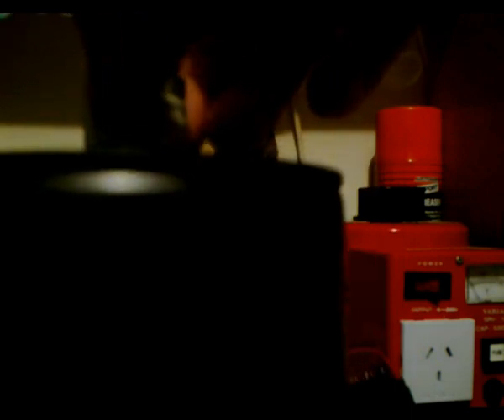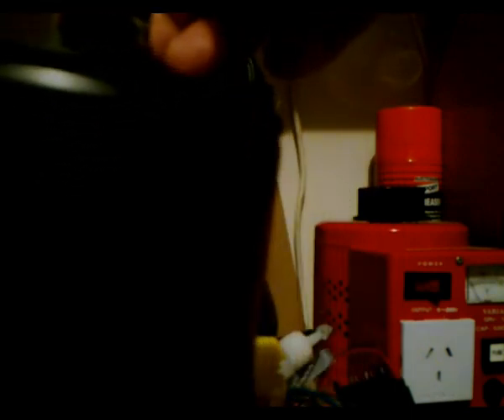30 line Tin can mechanical TV project (Part 4)